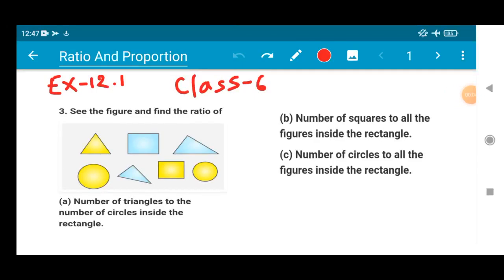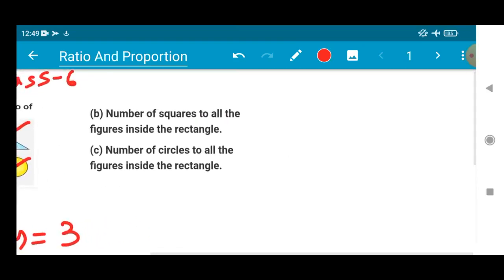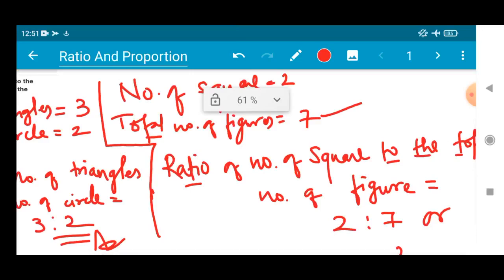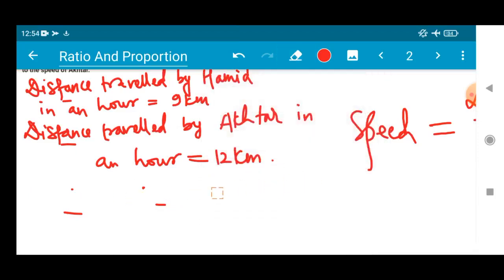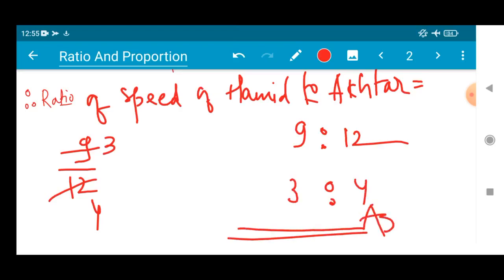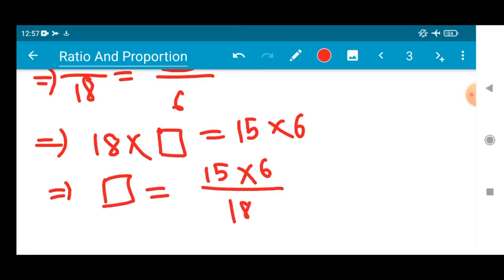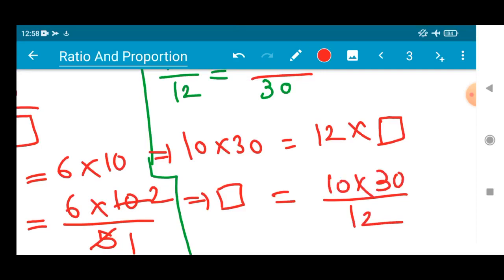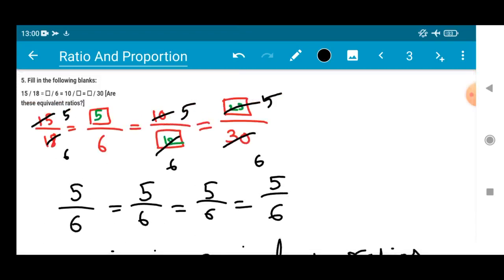Class-6_Math_Solved Ex- 12.1 q. no. 3,4,5